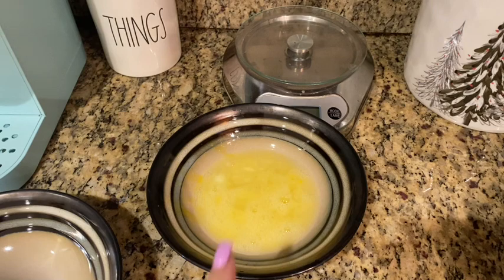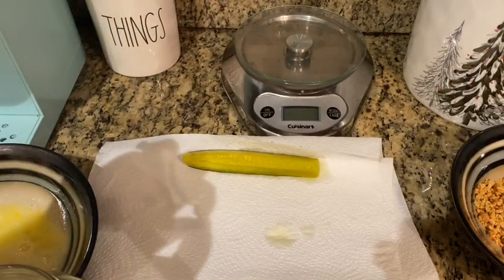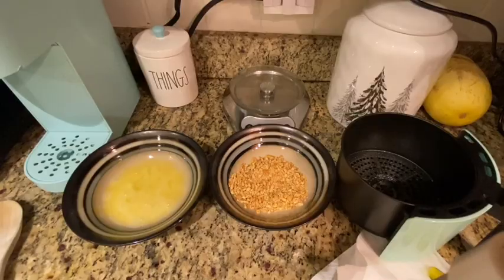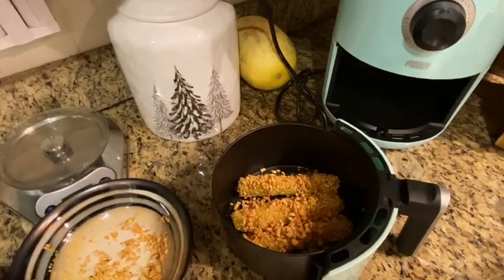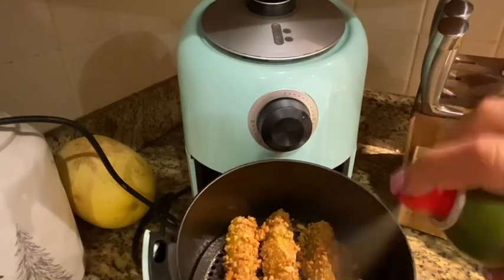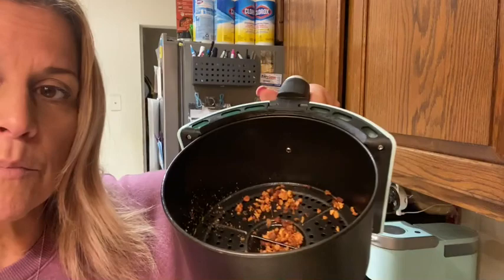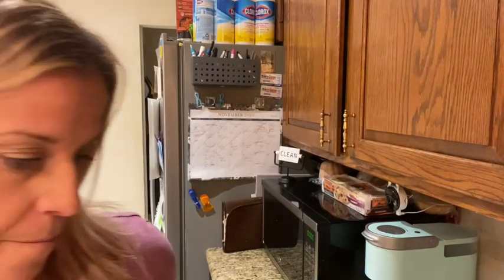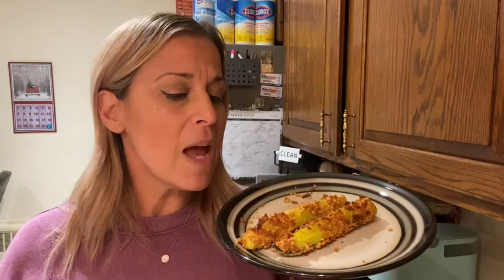OPTAVIA FRIED PICKLES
Seriously CANNOT BELIEVE IT! I came up with an Optavia approved version of FRIED PICKLES!!! Hallelujah! Hope you try them out and if you do, please leave a comment as to how you liked them.